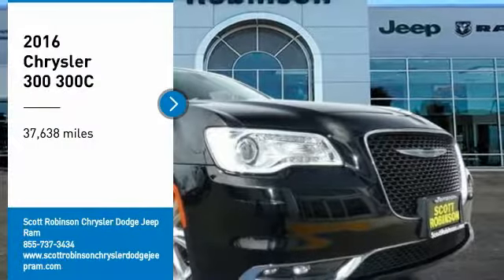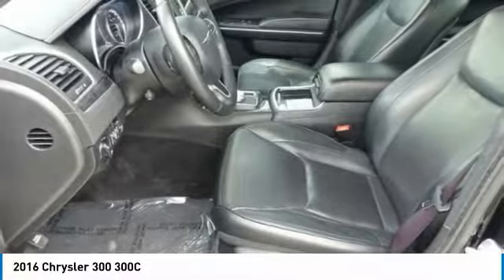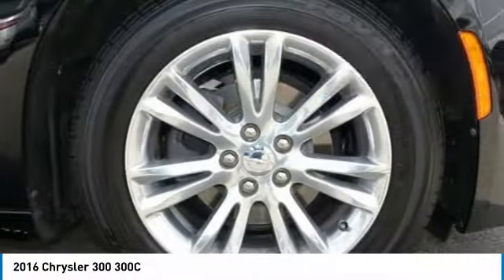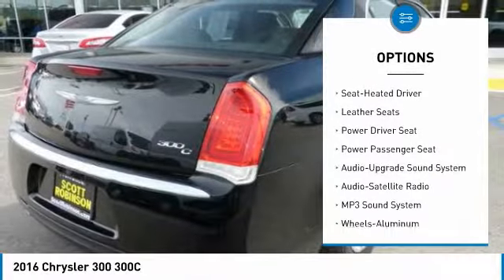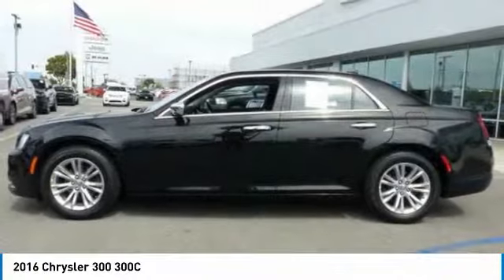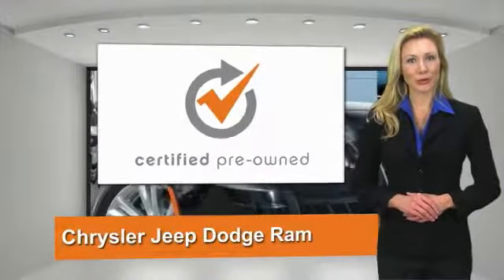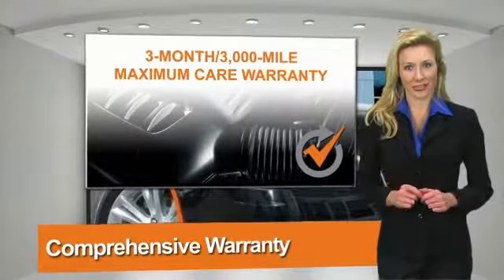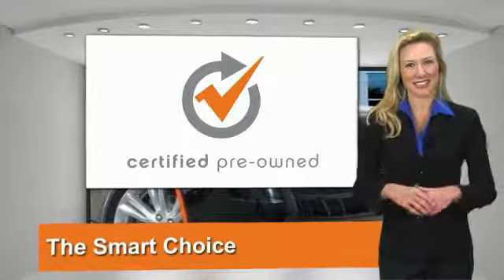2016 Chrysler 300 Torrance CA 15317R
2016 Chrysler 300 300C

20900 Hawthorne Blvd.

Don't miss this 2016 Chrysler. Make a great choice today with this must-have 4 door car. Learn more about this 4 door car by contacting the dealership today and own it today.